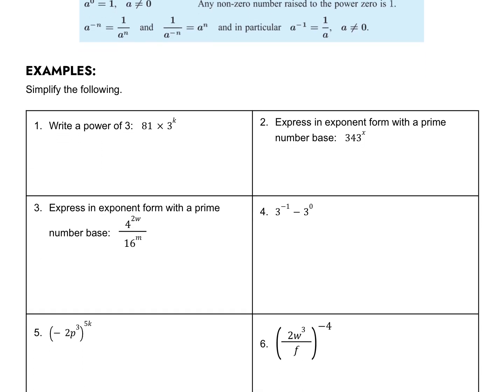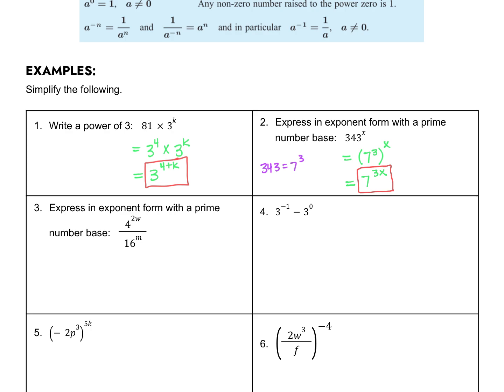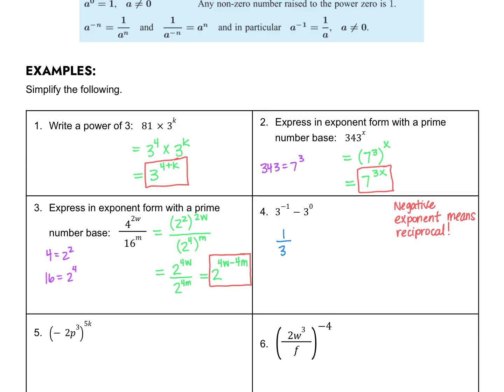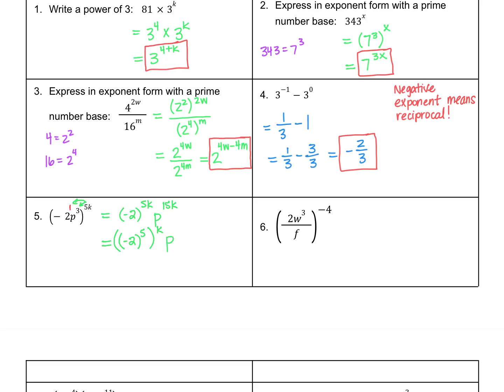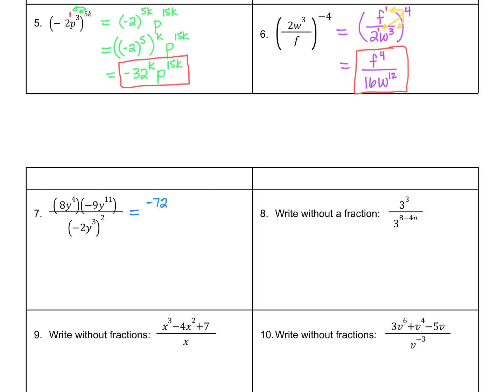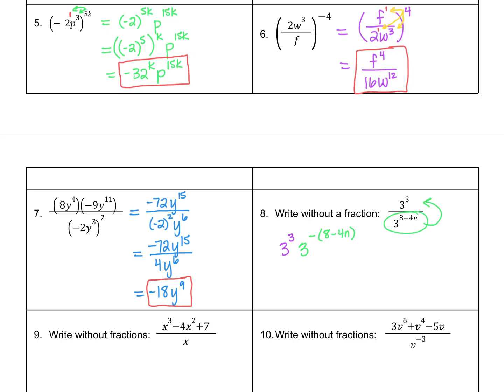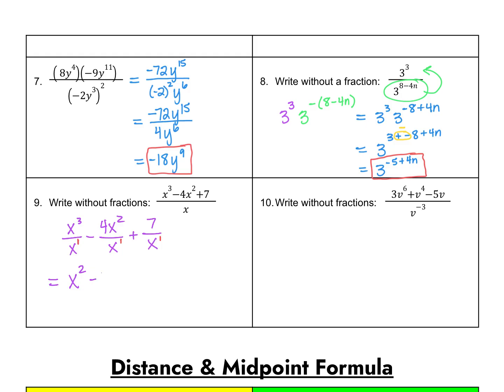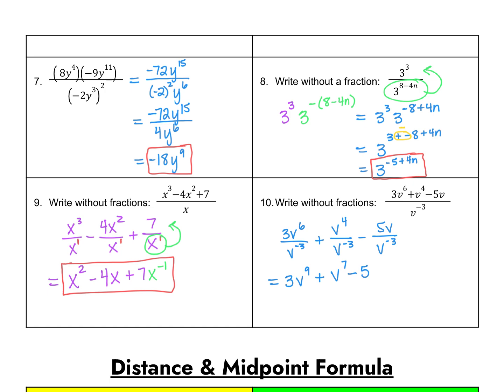Laws of Exponents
Review all exponent laws with positive, zero, and negative powers. Practice simplifying and rewriting powers with the same base.